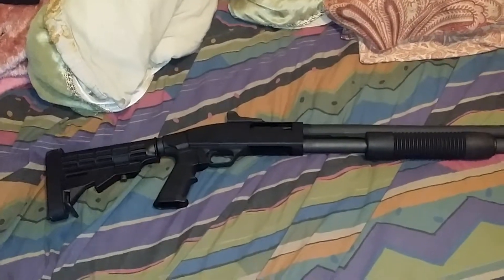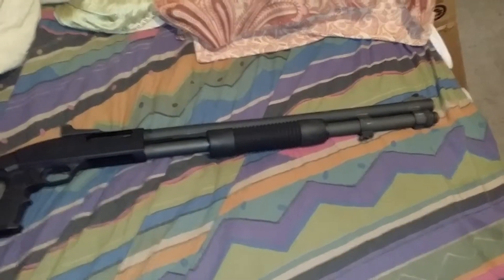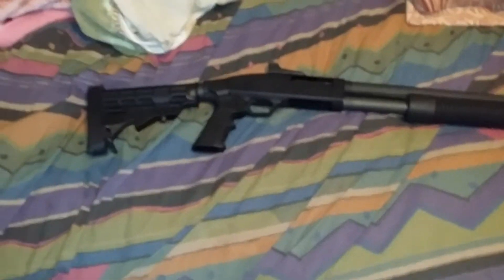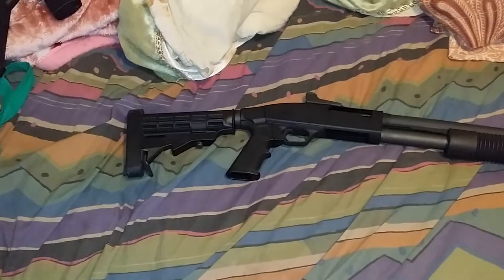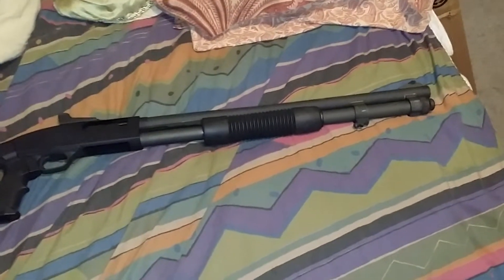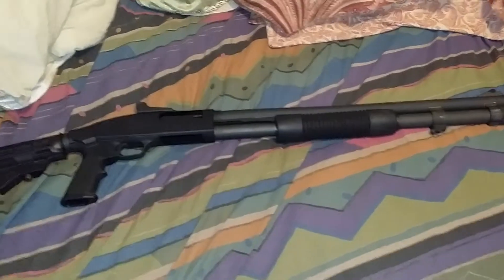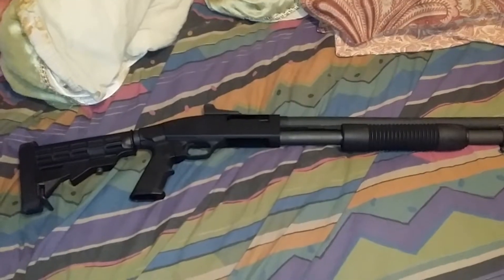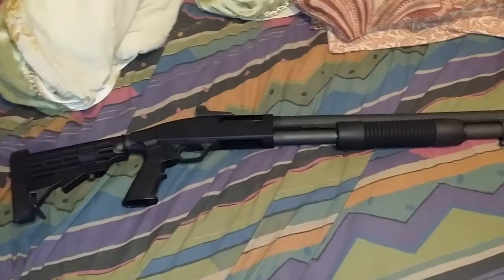Mossberg 590A1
Mossberg 8 shot 12 gauge pump action shotgun